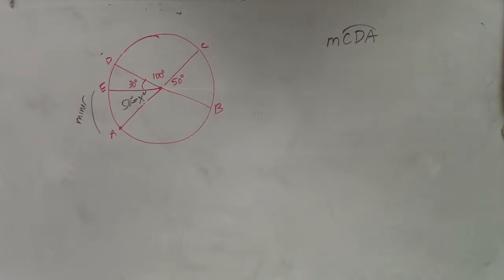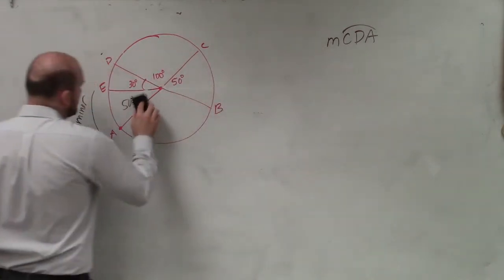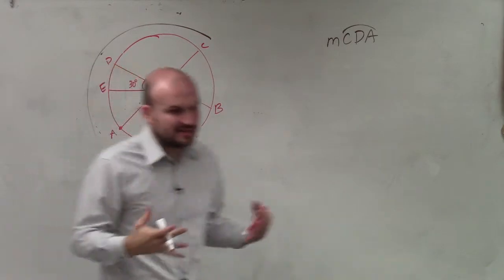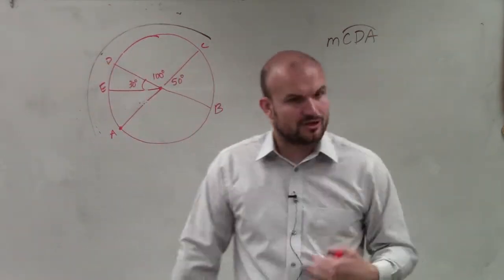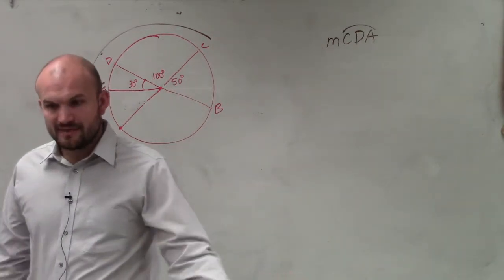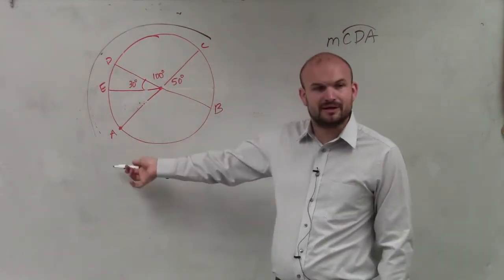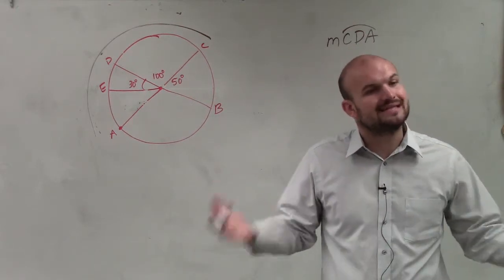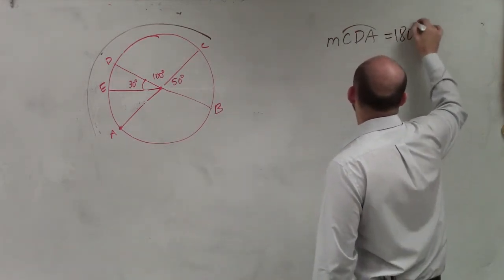Learn how to determine the measure of a semi circle